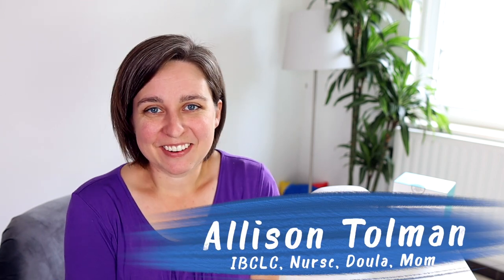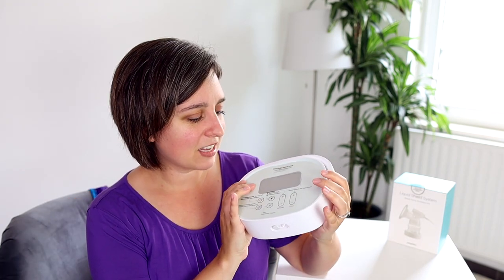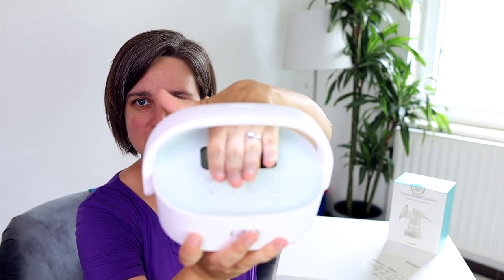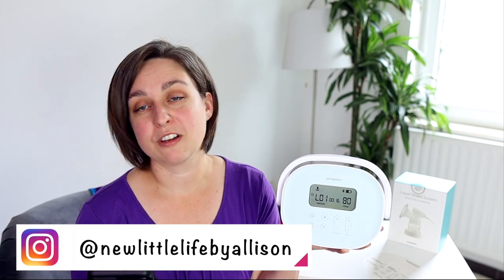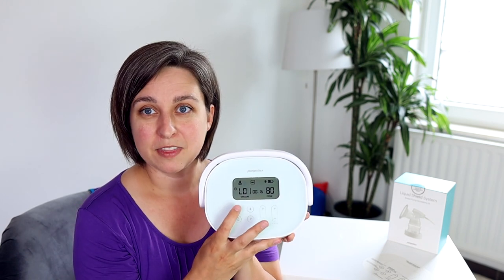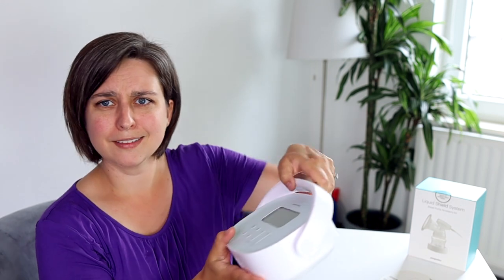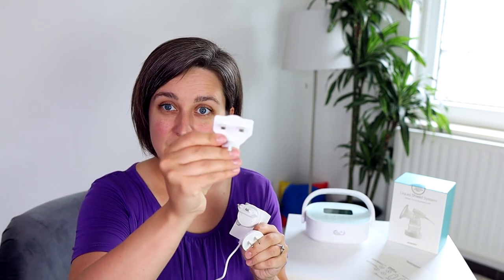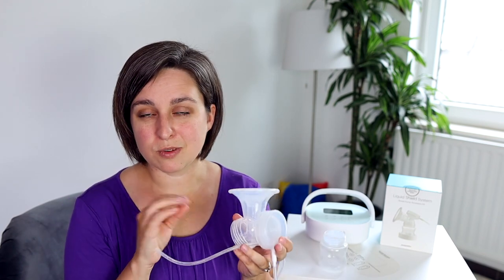Super Genie Pumpables Breast Pump | Review and Set-Up WITH PROGRAMS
The Super Genie breast pump from Pumpables has some REALLY cool features. In fact, it has quickly made itself to the top of my breast pump recommendations list! Does it even beat out Spectra??? It's a definite contender!!

0:00 Timestamps
0:35 Basic features and size
1:58 Adjusting suction (with the app)
4:58 Using the "Programs"
7:19 Using WITHOUT the app
8:08 Suction, battery, motor life
10:09 Charging and adapters
11:23 Liquid Shield Flanges
13:30 My opinion